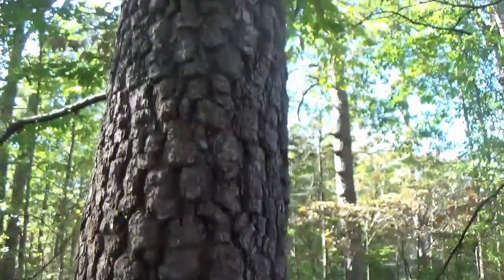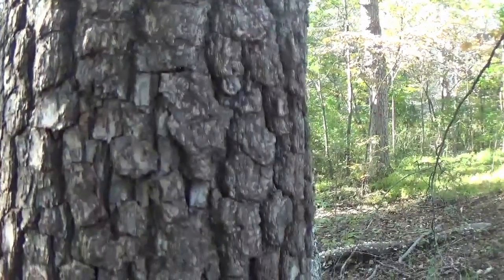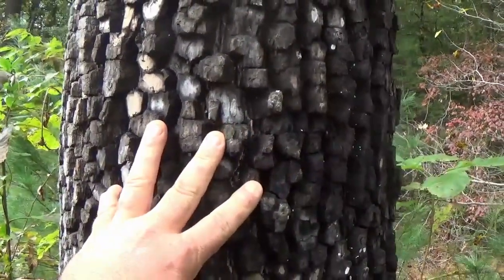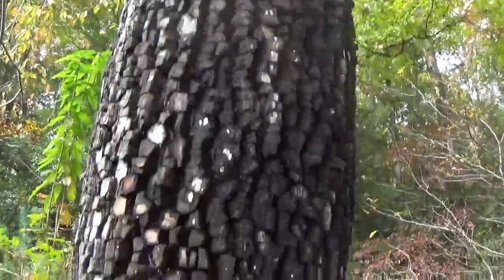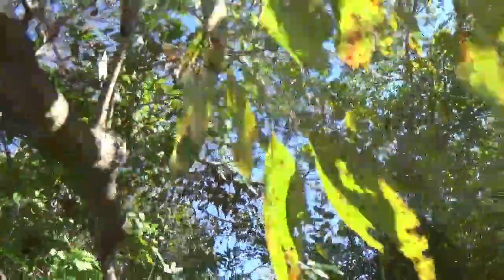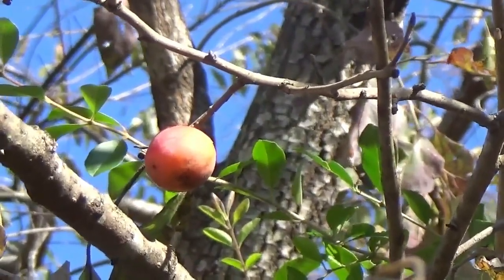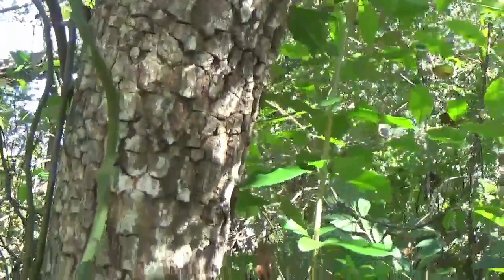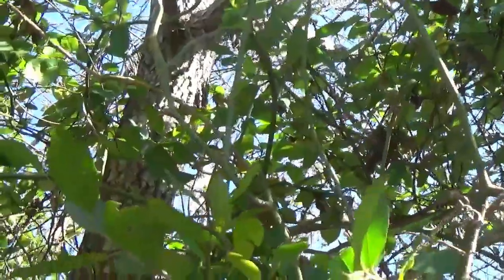Hunting Persimmon Trees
Lets go find and identify persimmon trees. Deer candy!